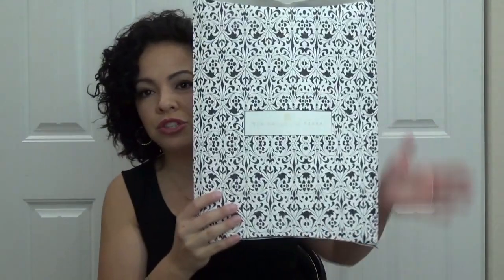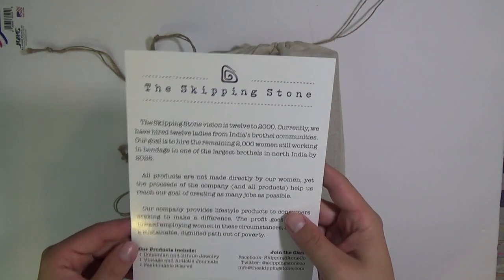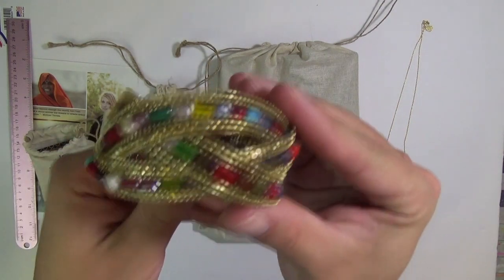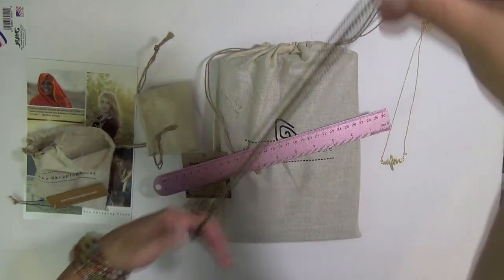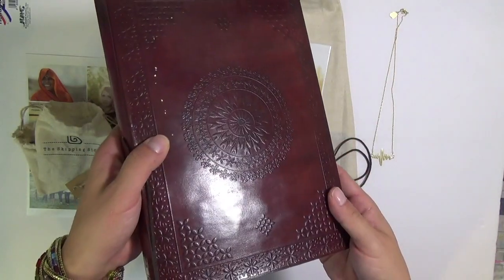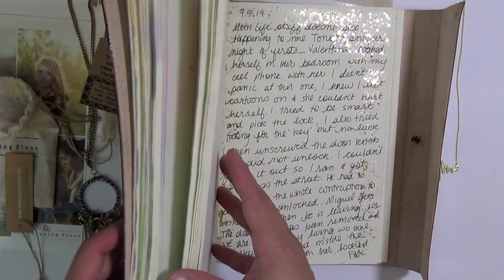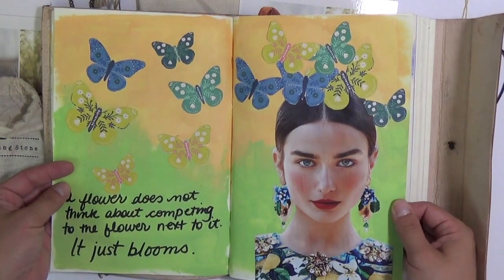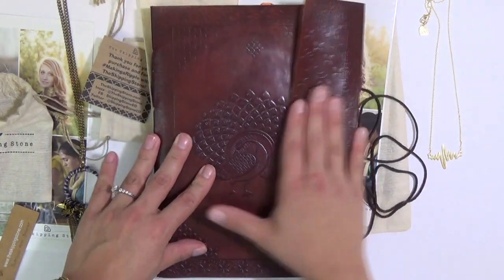The Skipping Stone Unboxing & Review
The Skipping Stone

Evi